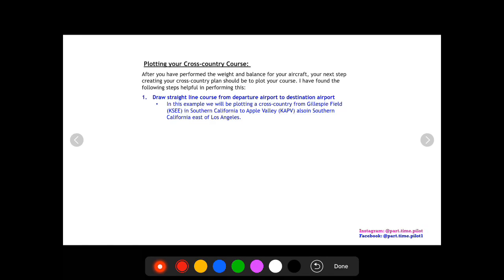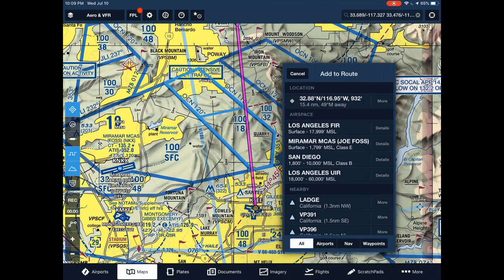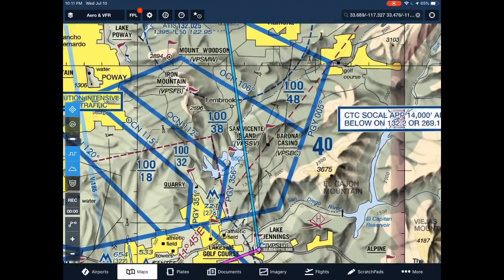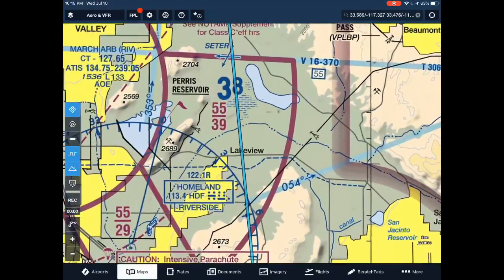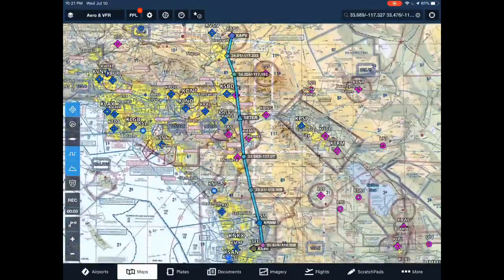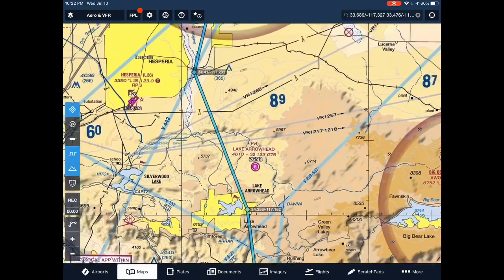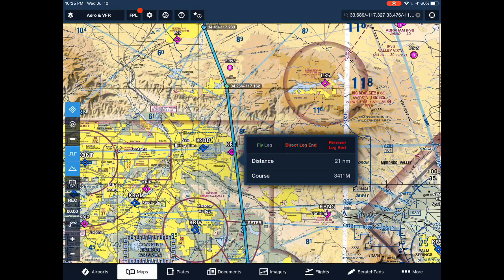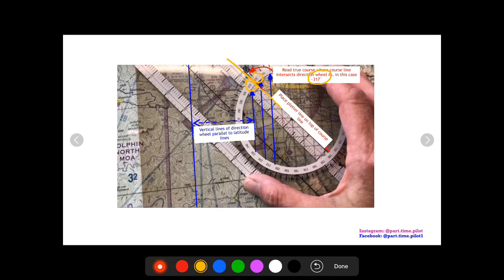How to Plot and Measure Cross Country Flight Courses - For Student Pilots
After you have performed the weight and balance for your aircraft you are now ready to start plotting your course and checkpoints. This video will show you how to plot your course and determine your checkpoints.

In the video, I will be using an example of a flight from Gillespie Field (KSEE) near San Diego, CA to Apple Valley (KAPV) just east of Los Angeles, CA.

You can do this one of two ways; using a sectional chart and a plotter tool or an application such as Foreflight on your tablet or computer. In this video, I am using Foreflight because it is much quicker and easier to show in a video. Although Foreflight is much easier, I advise all student pilots to use a sectional chart and plotter when they first start planning cross-country flights.

The first thing to do when plotting your cross-country is to draw a straight line course from your departure airport to your destination airport.

Once you have drawn the straight line course the next thing to do is follow the line looking out for any terrain, airspace, TFRs, or other obstacles that you may want to fly around or fly above. While doing this, find prominent landmarks such as lakes, highways, mountains, airports, dams, etc. that would be easy to see from the air and can be used as a checkpoint for your cross-country plan. Each checkpoint should be about 10 or 20 nm away from the next checkpoint.

Once you have set the checkpoints you are ready to determine your cruise altitude. To determine your cruise altitude, make sure you are at least 500' above the tallest nearby terrain, that you are above or below any airspaces that you wish to avoid, and that you are obeying the hemispherical rule. The hemispherical rule states that during a cruise a pilot must fly at an even thousand plus 500 feet when traveling west (between the headings of 180 to 359) and at an odd thousand plus 500 feet when traveling east (between the headings of 0 and 179).

The last thing you will do is determine the true course and distance to each checkpoint. This can be done easily on Foreflight (although Foreflight will automatically convert true course to magnetic course) and can be done on your sectional chart using your plotter tool. To find your true course, line up the plotter with the leg of your flight you wish to find the true course for. Once you are aligned with your course, spin the wheel so that 0 is pointing straight up and the vertical lines on the wheel are parallel to the vertical lines on your sectional chart. Now, with your wheel aligned with your chart and your plotter aligned with your course, you can read your true course of the wheel where the straight edge of the plotter meets the edge of the wheel.

To find your distance the only tricky thing to look out for is that there are 4 separate scales on your plotter tool. There is a scale for nautical miles on a sectional chart, nautical miles on a terminal area chart, statute miles on a sectional chart, and statute miles on a terminal area chart. Most likely you will be using nautical miles on a sectional chart so just make sure you are measuring off the right scale on your plotter tool.

🛫 Timestamps:
00:00 Intro
00:14 How to Plot and Measure Cross-Country Flight Courses
00:37 Step 1: Departure airport to Destination airport
01:19 Step 2: Checkpoints
10:20 Step 3: Cruise Altitude
13:20 Step 4: True Course and Distances to each checkpoint
13:57 No Foreflight?... Chart & Plotter